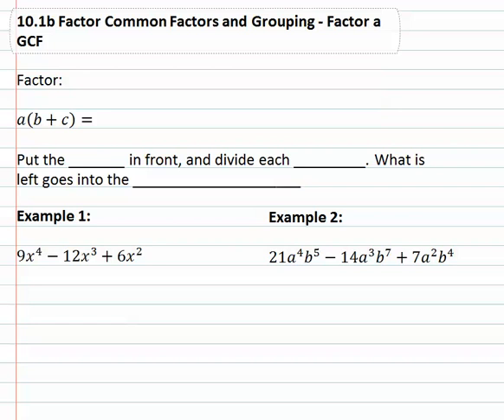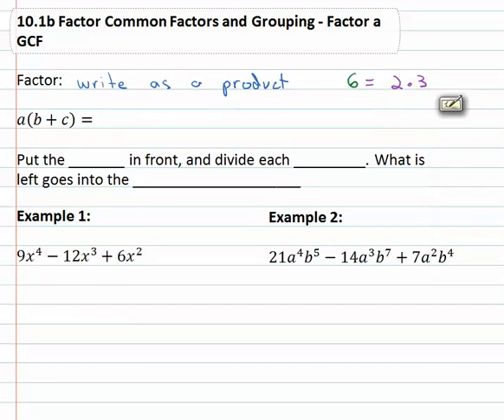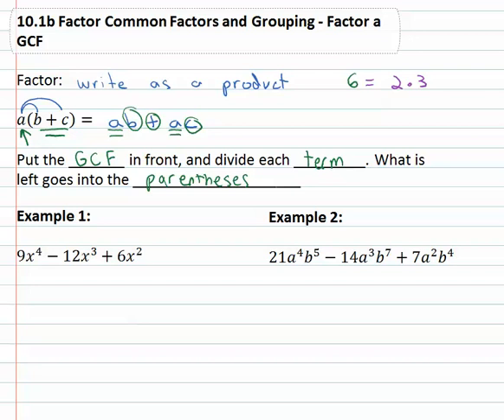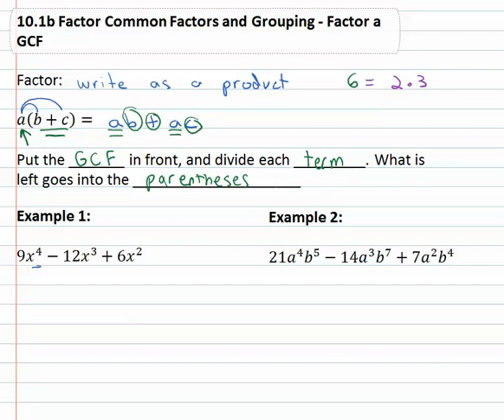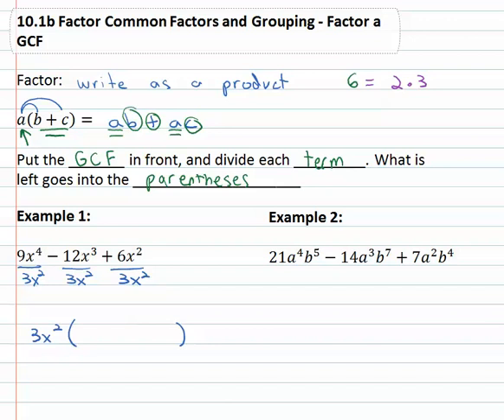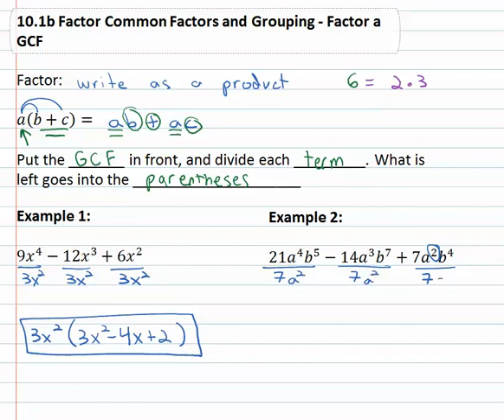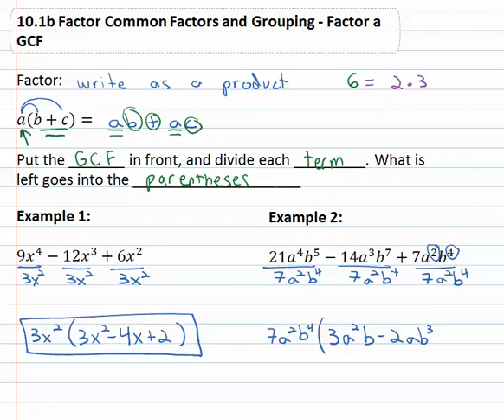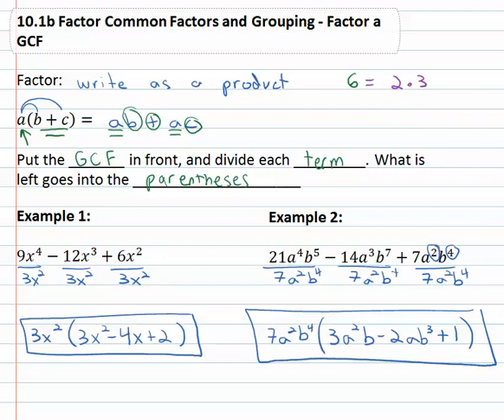10.1b : Factor a GCF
10.1 Greatest Common Factors and Grouping